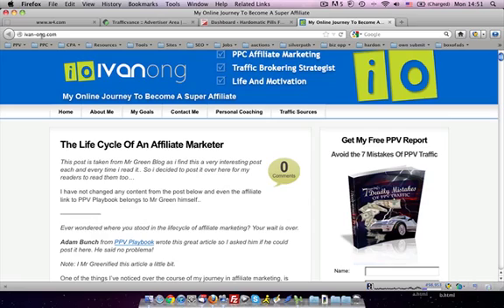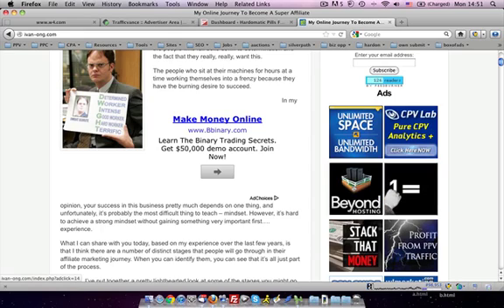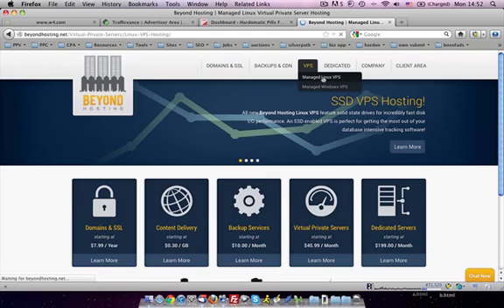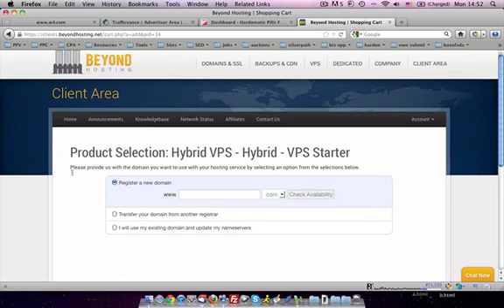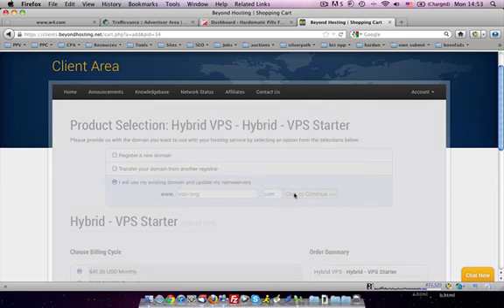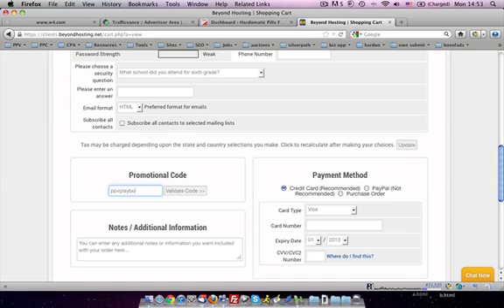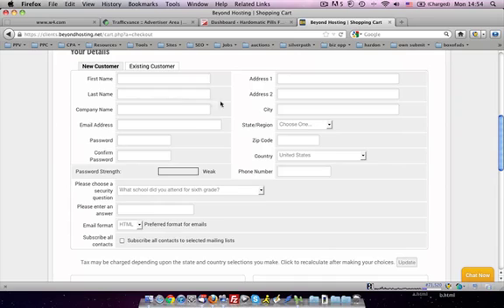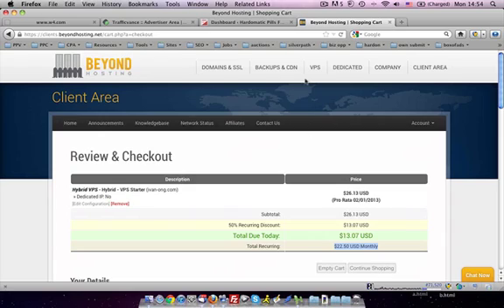Getting A VPS With Beyond Hosting with a discount code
getting a vps hosting on Beyond Hosting with a discount coupon code to get you 50% discount for the first 6 months on the VPS starter package